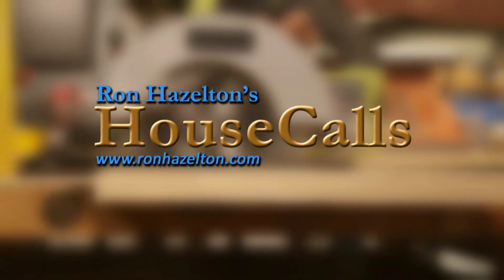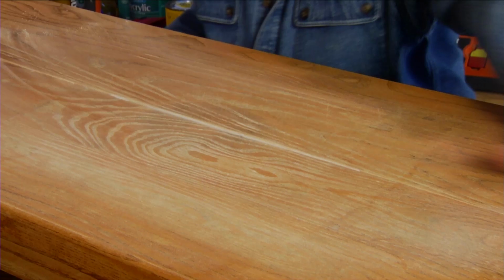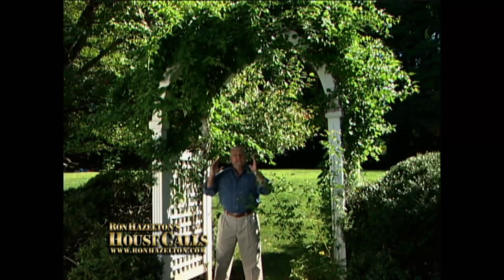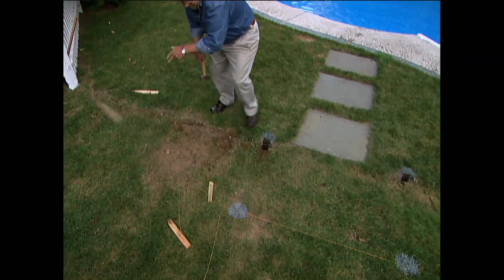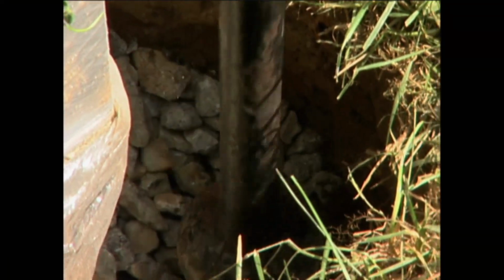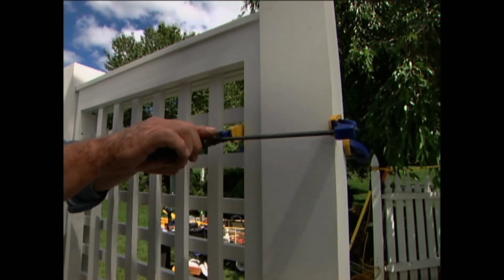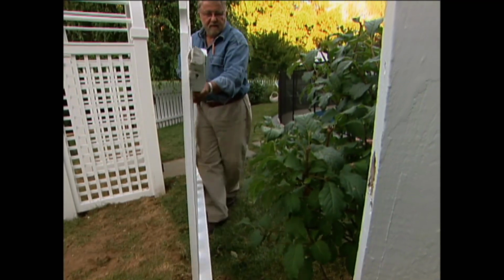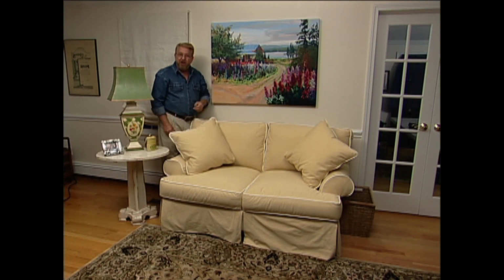Ron Hazelton's HouseCalls - Season 16 - Arched Arbor - Painting and Refinishing Tips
Ron Hazelton's HouseCalls is a home improvement television series that features step-by-step coaching for getting the project done right … the first time. Ron's how-to demonstrations shows how to take on and complete today’s most popular home improvement projects. This is Season 16 Episode 2.

In this episode, Ron creates an arched Arbor using a kit.

For more projects and tips like this, visit ronhazelton.com "Home Improvement Online With Ron Hazelton

You can now own Ron's new specialized guide for do-it-yourselfers that covers the most requested solutions to home repair problems. You’ll have access to carefully curated videos that cover everything from small repairs to larger upgrades.